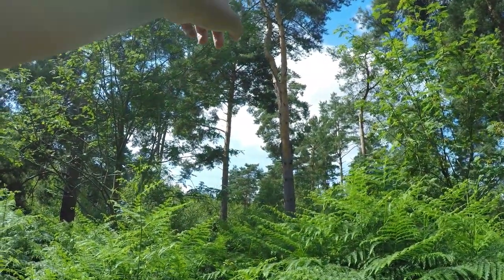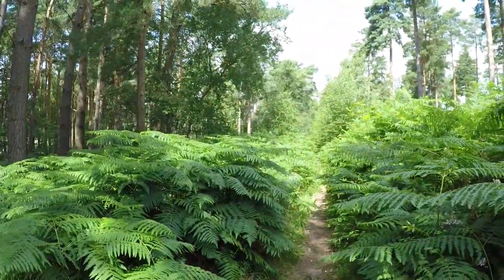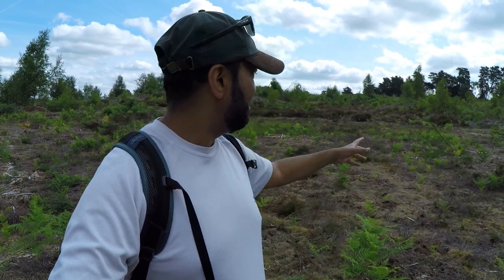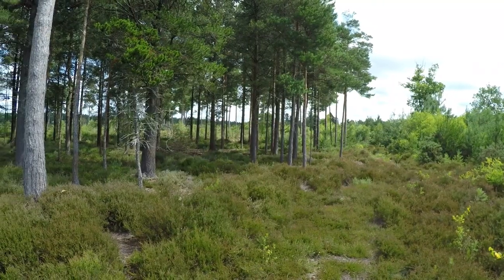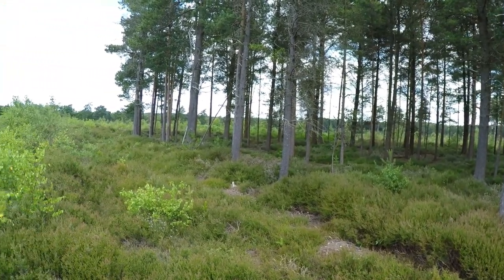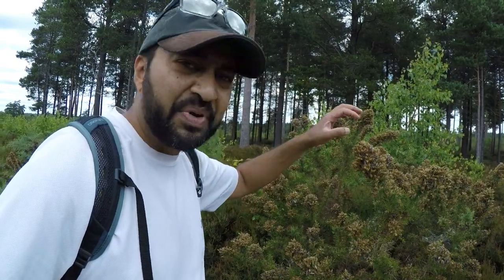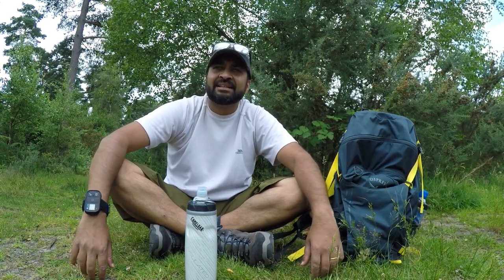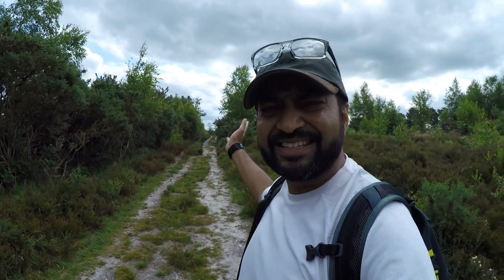Lavington Common in the South Downs National Park felt like Western Sahara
As the title suggests, Lavington Common in the South Downs National Park really did feel like the Western Sahara, or perhaps a little closer, the mountains of Spain during peak summer!! The weather was blistering hot, the land was super arid and exploring the heath was incredible.

This spectacular and very rare pocket of open heathland amongst woodlands was exciting to explore. The sandy soil trails and the scattered Heather is home to sand lizards, Green Tiger Beetle and Adders :0 I did not see any adders!! This type of lowland heath is a very rare, natural survivor and a place you must visit to experience!

»» INSPIRING YOUR TRAVEL & LIVING SENSES ««
There are a few things I carry on my Campervan journeys and use during my adventures wherever I may be. They help me relax, unwind and keep on going. These are some of them!

»» PHOTOGRAPHIC ART PRINTS FOR YOU ««
I photograph and document the most breathtaking places. Bring the wilderness in by treating your interior wall space with its beauty!

My mission is to hike, mountain bike or whatever it takes to find the hidden gems of the British Isles so that I can bring you on my journey with the most beautiful photographs and storytelling!

»» SUPPORT MY CAUSE ««
By supporting my cause, I will be able to story-tell through photographs, video, and detailed blogs all about these hidden gems. My aim is to help protect our nature and wilderness by actually getting people to visit and enjoy these stunning places, so they too are motivated to respect and teach others about our natural environment!

»» ABOUT ME ««
My name is Shameer, I am a photographer and I live in London. My mission is to hike, mountain bike or whatever it takes to find the hidden gems of the British Isles so that I can bring you on my journey with the most beautiful photographs and story-telling.

Why? I want to inspire you and the younger generation to appreciate our natural environment, to protect it and to venture out and live a little. Go explore, make new friends and see new places. Make a difference to your life and wellbeing.

My recent lightbulb moment answered one of the biggest questions of my life, “what could I do to inspire others to protect our natural environment that is so crucial for our mental health and wellbeing?” – It was a simple answer… I would explore the wilderness, story-tell through photographs and video, and tell everyone about it. Especially, to empower the next generation to protect our wilderness by actually visiting these stunning places.